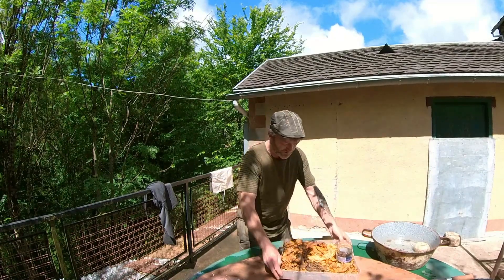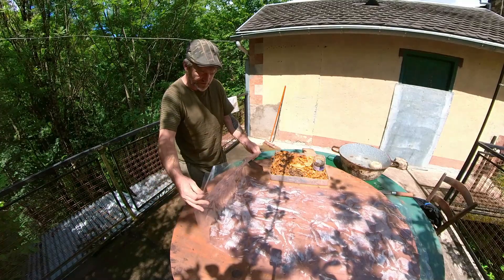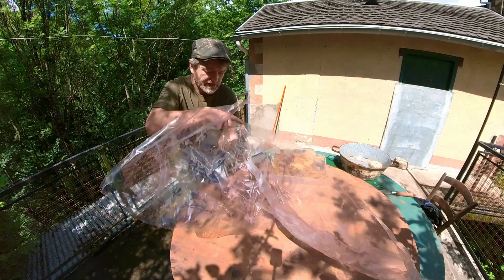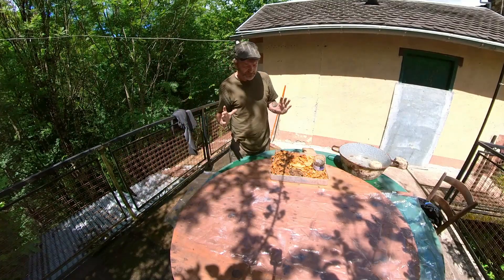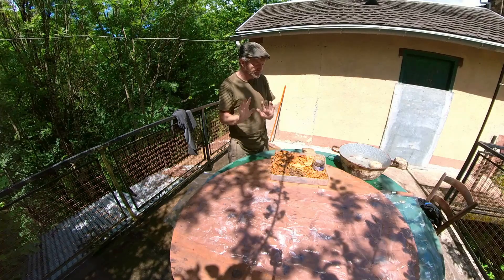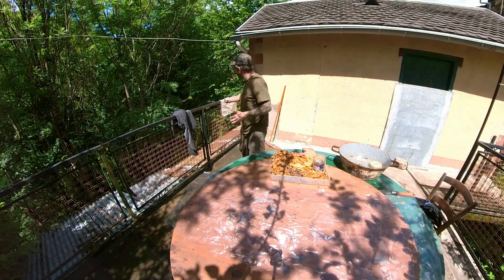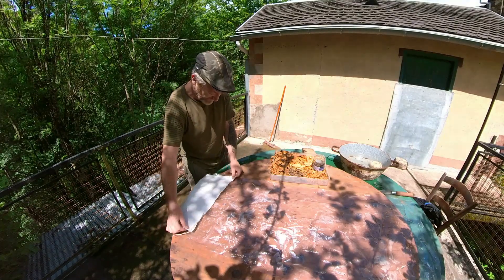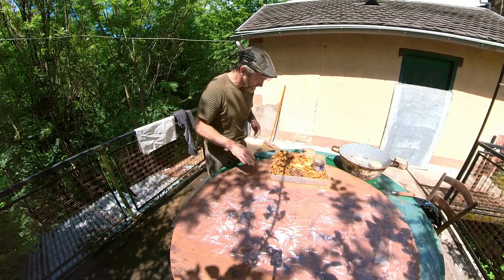Whole Leaf Tobacco 2021 #10 How to press tobacco (without a press!!)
So moving swiftly on with the first pressing!  If you are enjoying this content then consider supporting my endeavors!